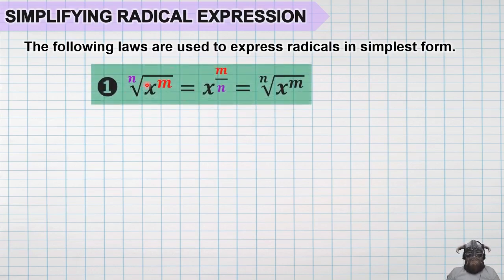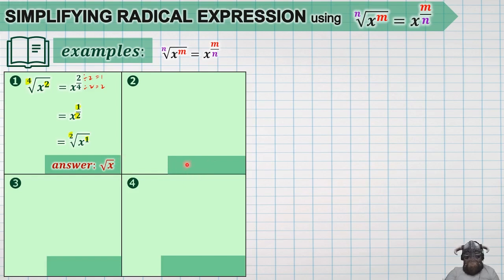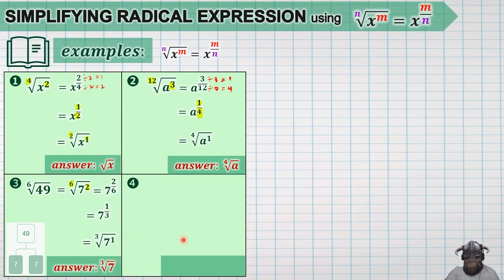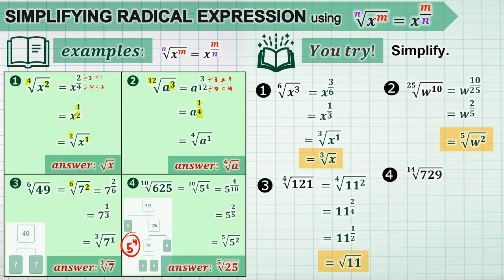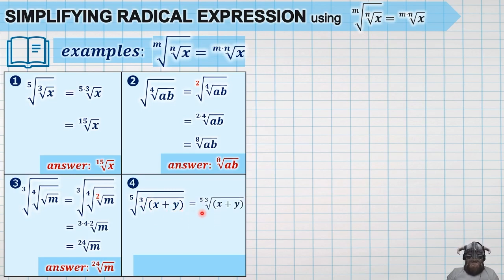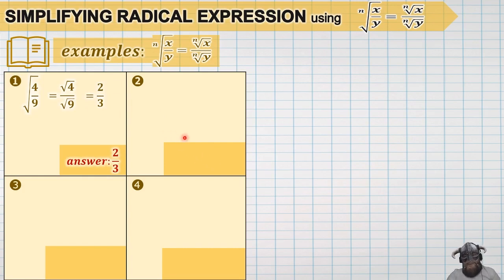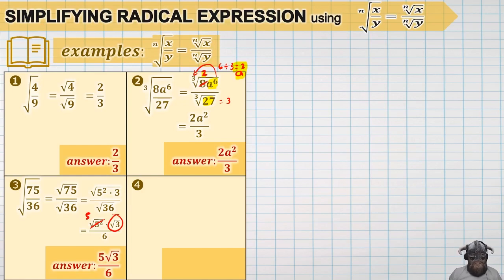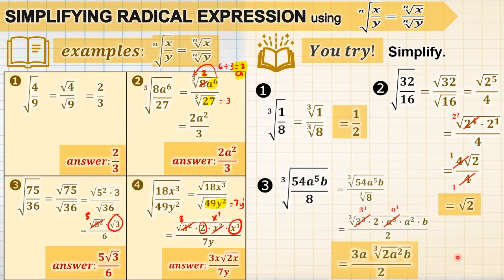Simplifying Radical Expressions - Part 3